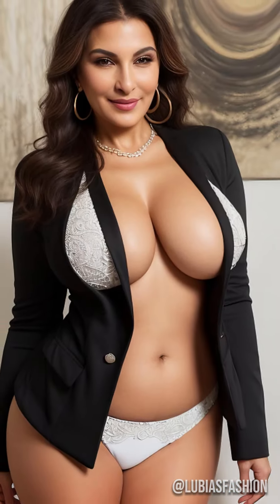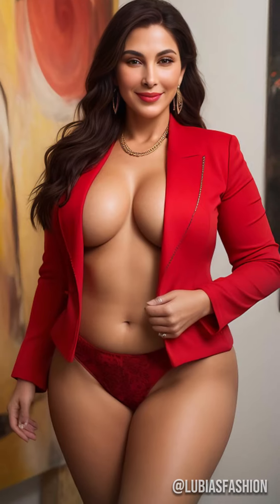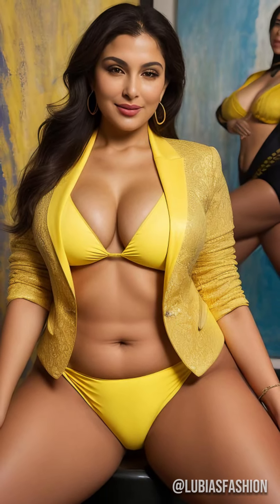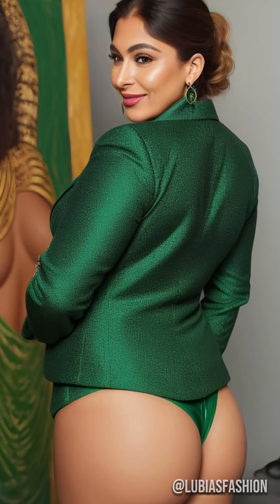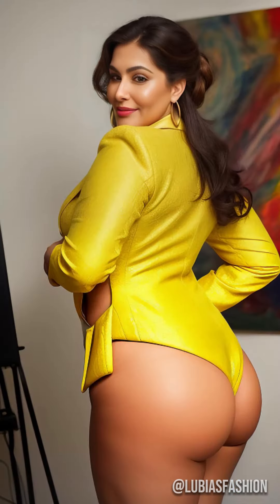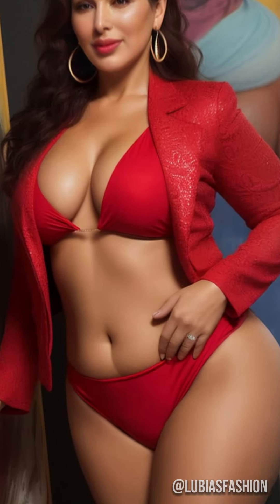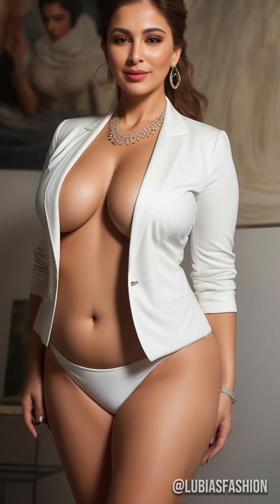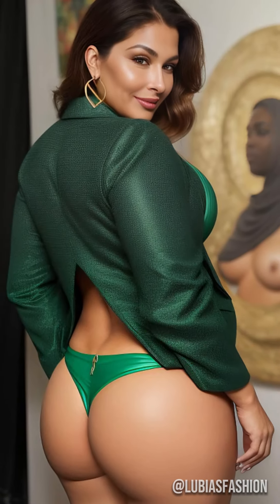Natural Older Women Over 50: Blazers in Art Gallery - Attractively Dressed Classy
Learn about the classic elegance of blazers and how they can improve mature women's look.

Join Lubia as she discusses the importance of blazers in the wardrobe and offers her professional perspective on the subject. This video will teach you how to:

- Boost Your Confidence: Discover how a well-fitting jacket can improve your posture and self-assurance.

- Adore Color: Discover how eye-catching blazers may breathe new life into your ensembles and draw attention to your own style.

- Elevate Your Evening Look: Discover how to create elegant ensembles for important occasions by using opulent materials like silk and velvet.

- Achieve Effortless Chic: Discover how to wear blazers with laid-back ensembles for a carefree yet stylish style.

Lubia will teach you how to make the most of this adaptable wardrobe classic whether you're dressing up for a special evening, attending an important meeting, or going on a casual outing. Watch now to have your style reinvented by the blazer!

The entire content of this video is protected by copyright laws. Please respect the hard work and creativity that went into creating this content. Please refrain from copying, reproducing or distributing it without our channel's express written authorization. We thank you for your understanding and professionalism in this regard.